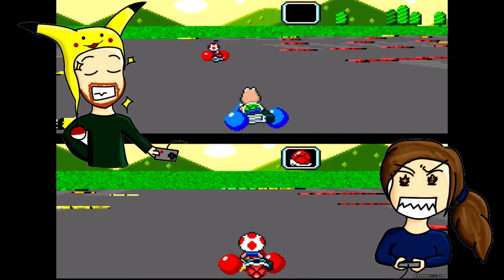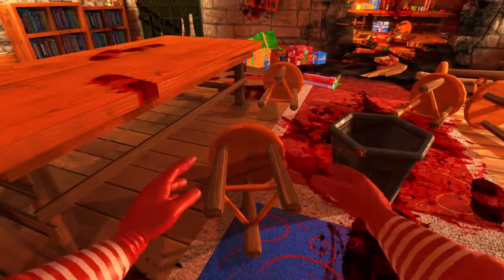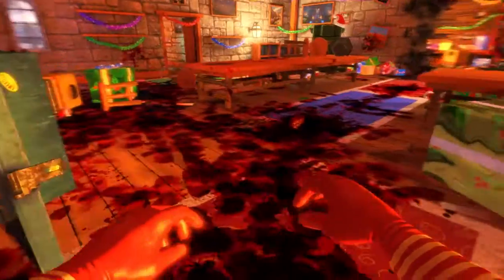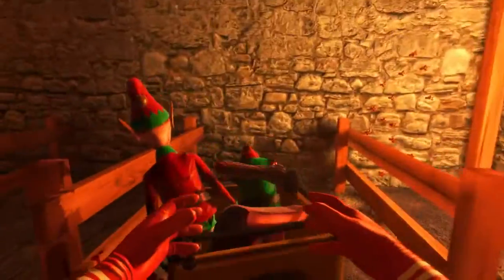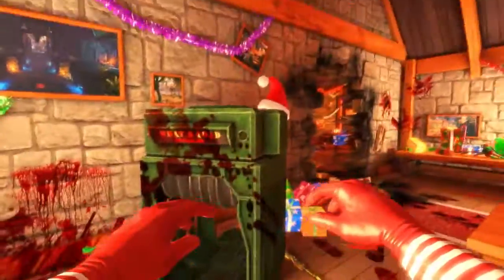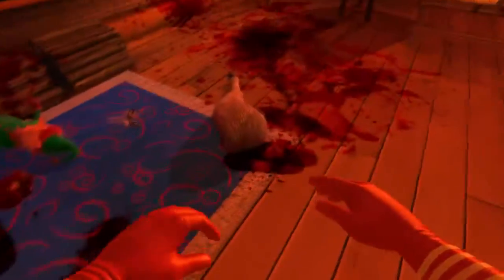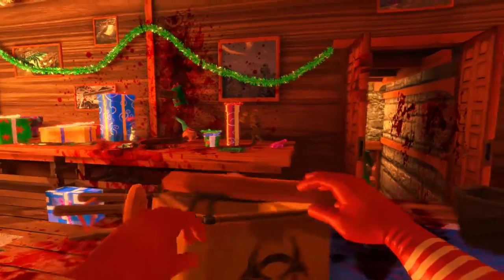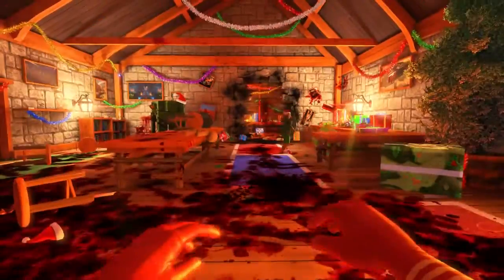Viscera Cleanup Detail: Santa's Rampage Ep 2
Welcome to Adventure Buddies Christmas Special!

Santa's finally snapped, and for some reason, someone thought it would be a good idea to send the Adventure Buddies in to clean it up. We'll certainly try our best!